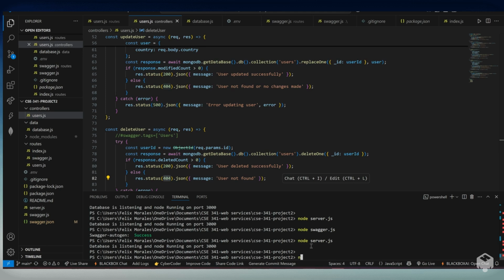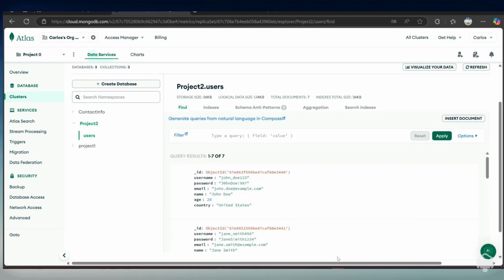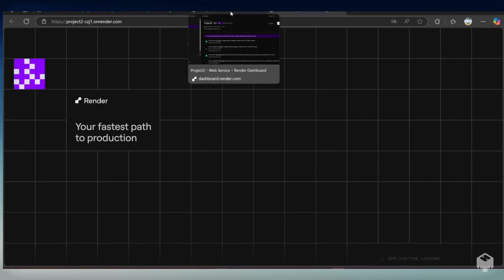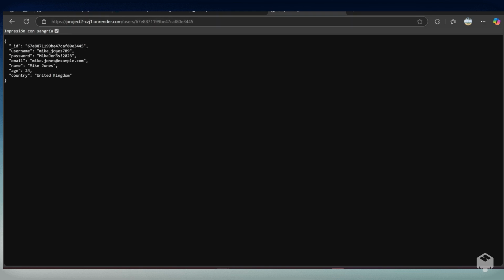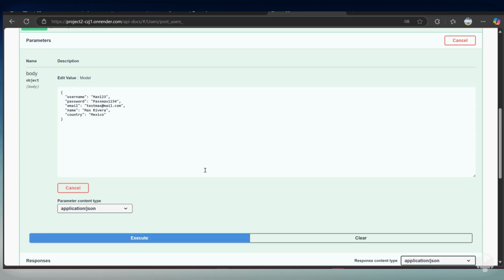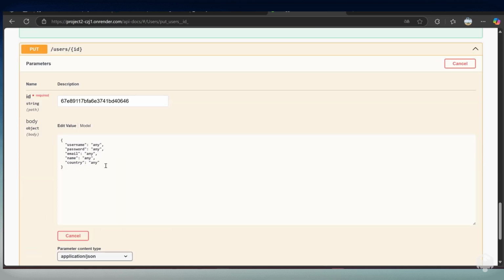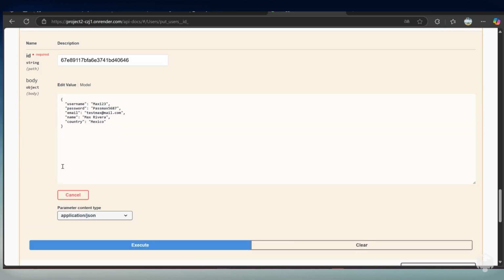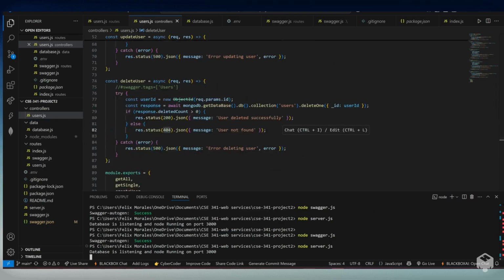CRUD Operations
This project will perform CRUD operations on a MongoDB database, be published to the Web, incorporate security measures, and include API documentation.